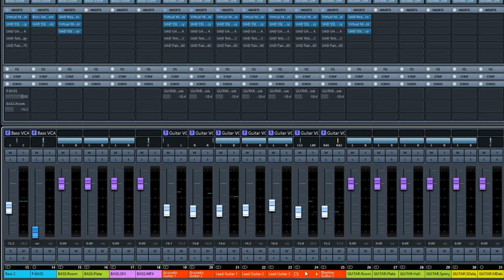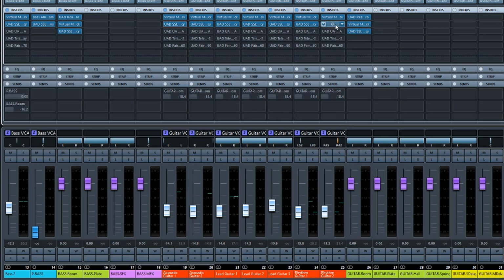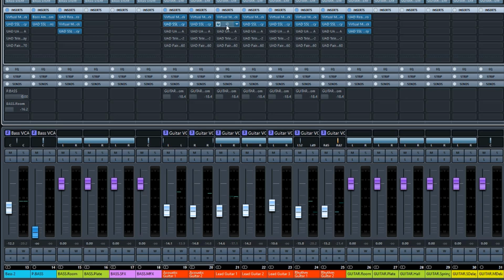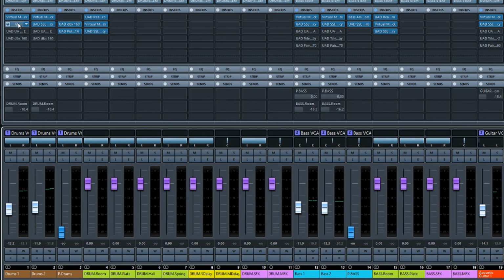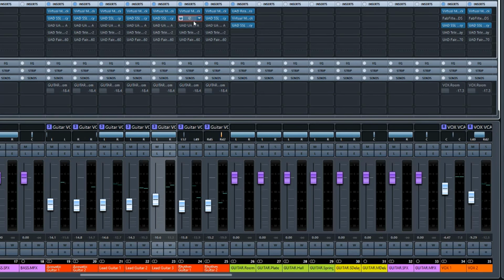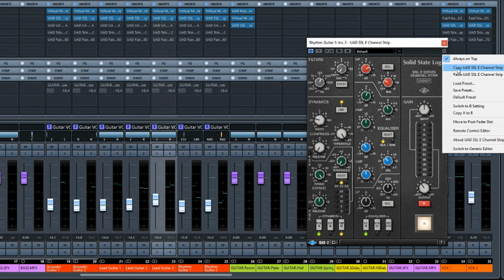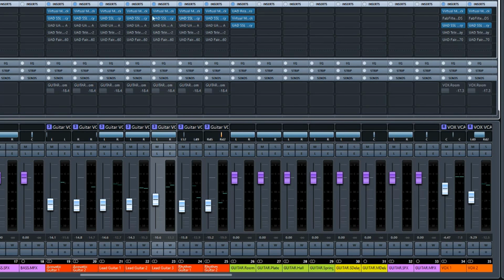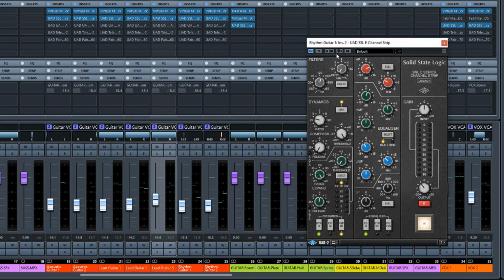How to do the 10 Minute Mix Challenge - 03 EQ and Compression - Mixing Tutorial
The second 10 minute challenge is to take the previous mix that you did volume and panning on and now just use a simple EQ and Compressor on every track that needs it. Nothing else.

Again, play the song on loop and start applying EQ to tracks that don't sound right or need a bit of help with brightness etc. Also, if you find any instruments that are too dynamic and need a bit of compression then apply that as well.

A course that explains the 10 Minute Mix Challenge, how it is broken up and shows real live challenges being done by me. See and hear a single song go from nothing to almost fully mixed just using the 10 Minute Mix Challenge concept.

Discover the KdW Mixing & Mastering Training Membership. All the courses and lessons you need to learn to mix and master your own music or to become a professional working with clients.